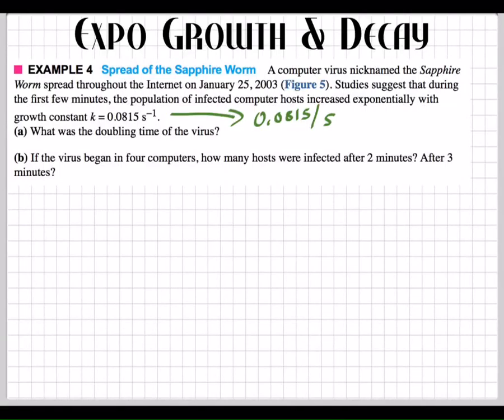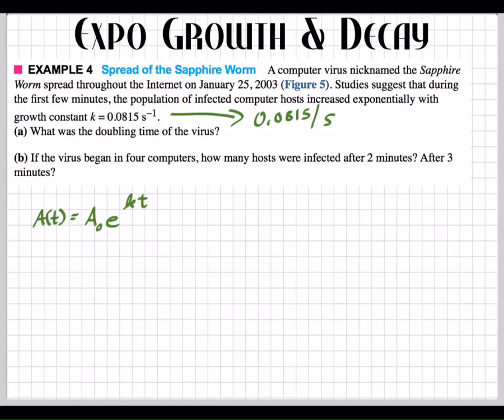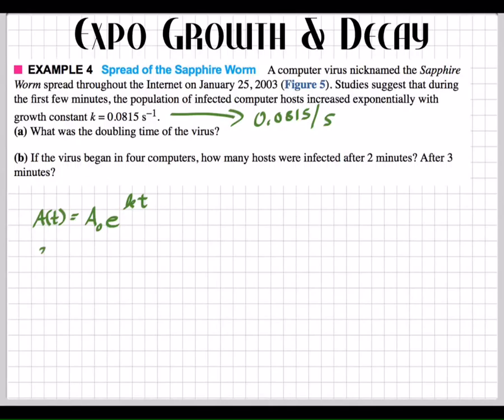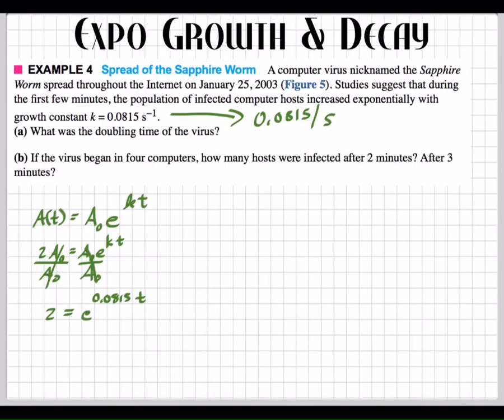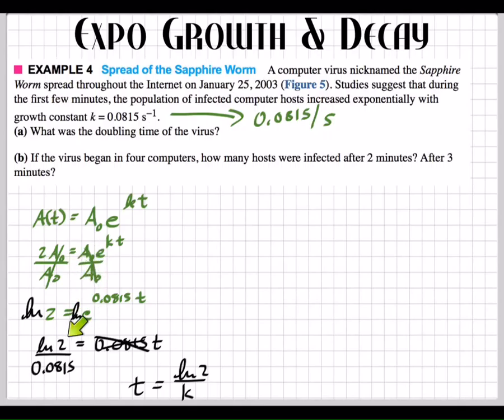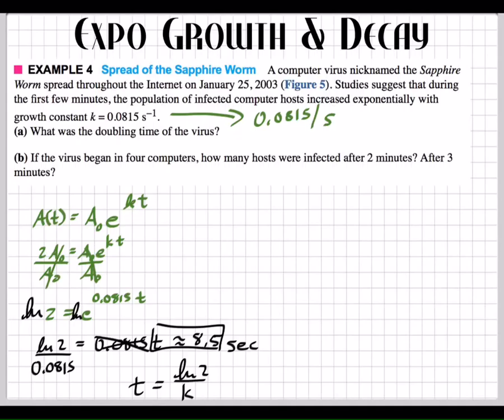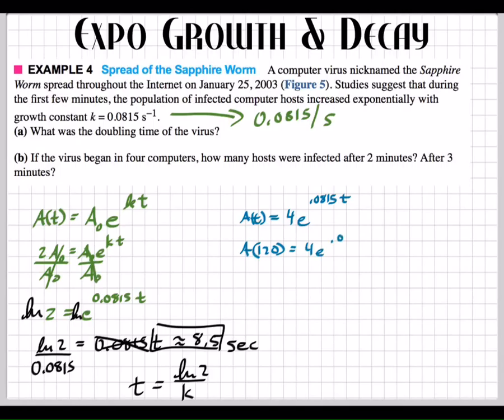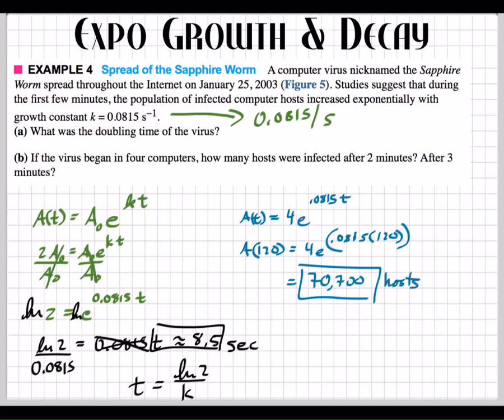Exponential growth doubling time ex4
How do you solve an exponential growth problem and find its doubling time?